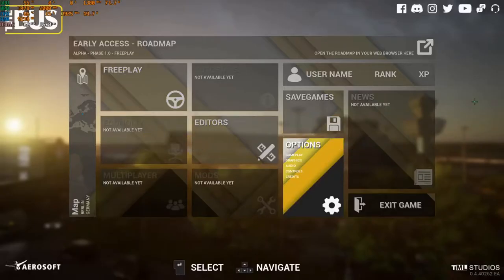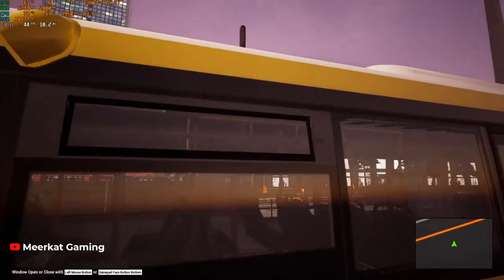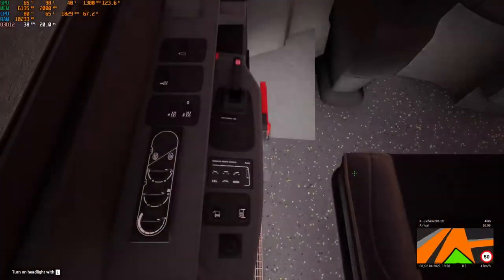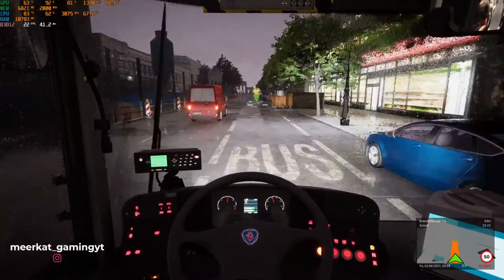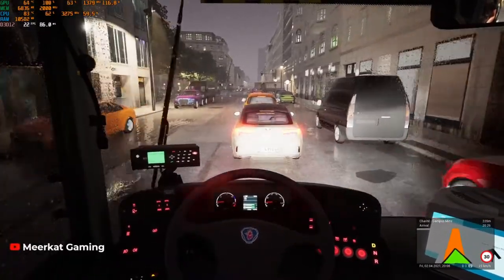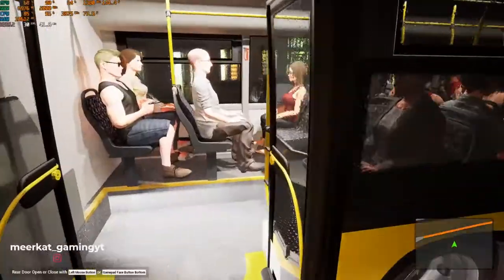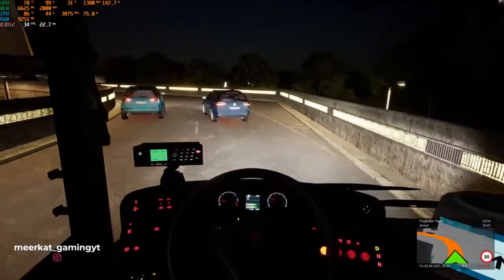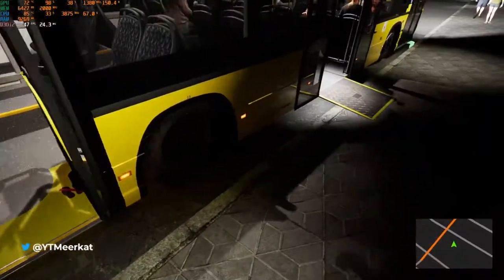The Bus I First impressions I Custom Graphics I Radeon RX 580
Running an RTX 2060, and Ryzen 7 3800X
Join Meerkat Gaming and watch one of his weekly uploads!
My Computers Specs:
CPU: AMD Ryzen 7 3800X
GPU: Nvidia RTX 2060
RAM: 16GB Corsair Vengeance Pro (Speed 3000MHz)
PSU: EVGA 600W
Socials:
Automatic Description:
Latest Tippers:
Newest Discord Member:  GaryCook77♯2656
( ͡° ͜ʖ ͡°)
The Bus running on an AMD Radeon RX580, and Ryzen 5 2600X
Join Meerkat Gaming and watch his The Bus video
My Computers Specs:
CPU: AMD Ryzen 5 2600X
GPU: AMD Radeon RX580
RAM: Corsair Vengeance Pro (Speed 3000MHz)
PSU: Corsair Running at 650W
Socials:
( ͡° ͜ʖ ͡°)